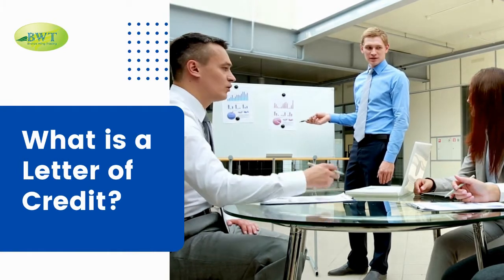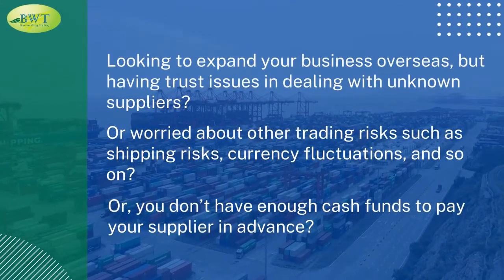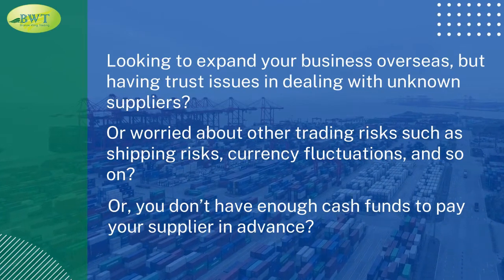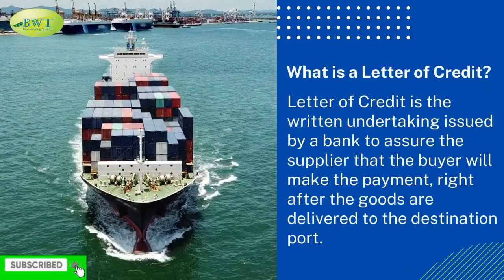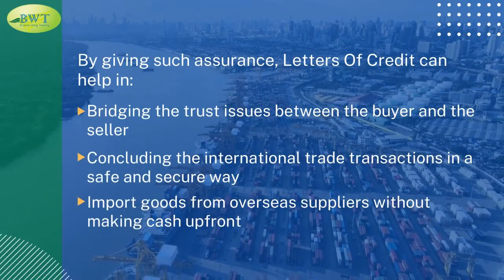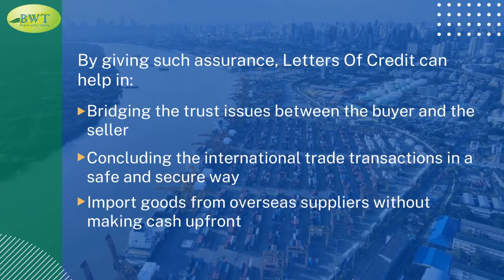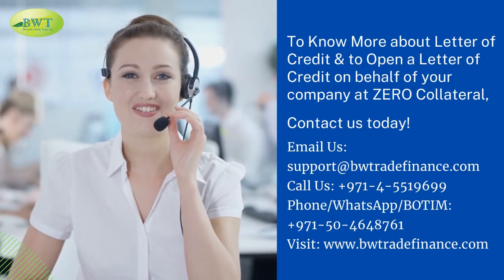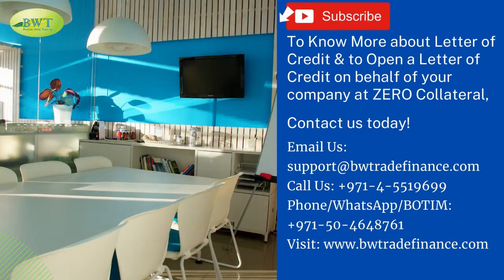What is Letter of Credit | Letter of Credit in International Trade | LC Payment Term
Are you looking to open a Letter of Credit on behalf of your company to import goods from overseas?  Apply now and get the LC issued within 48hrs,

In this video we are going to explain What is Letter of Credit?

To discuss your Letter of Credit requirements with us,:
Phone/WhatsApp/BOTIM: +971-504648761